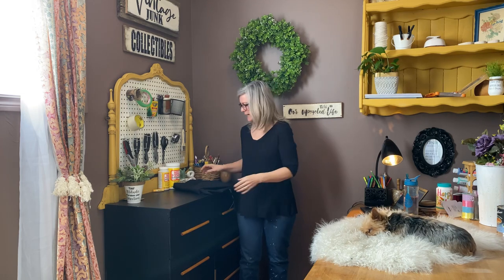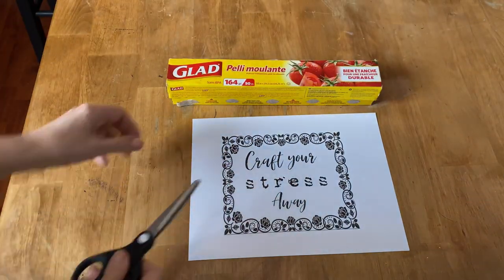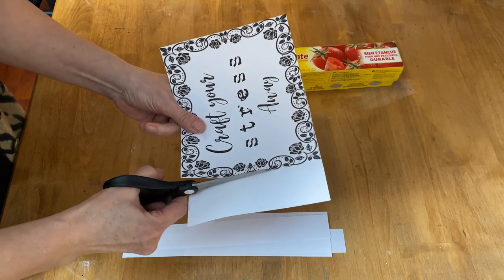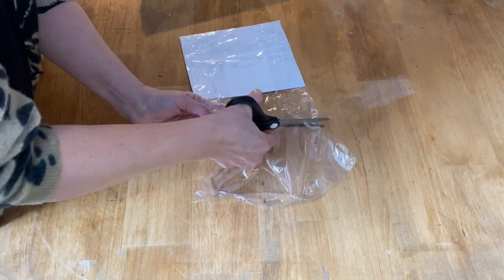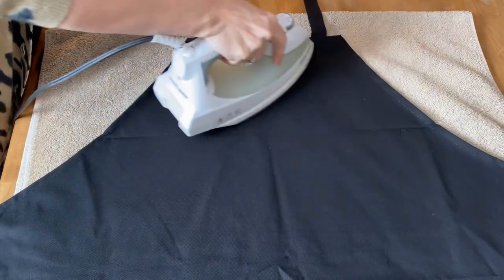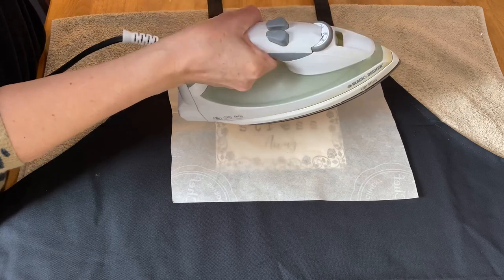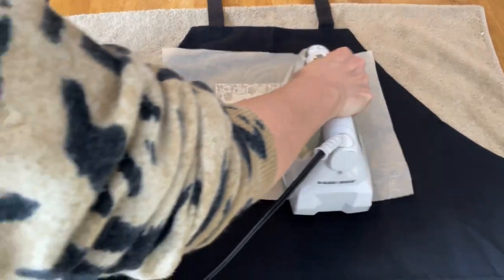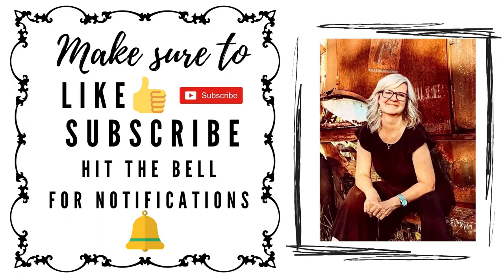Find Out If Using Cling Wrap To Iron On Graphics Really Works!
IRON ON GRAPHICS  using CLING WRAP /  Does it work ??
This is a great tutorial if you have an idea for a cute customized sweater or t-shirt! You can personalize and gift it to a friend, or keep for yourself! This is a full tutorial of how I made iron on graphics with cling wrap. This video will show the steps from start to finish to guide you along if you would like to try this method yourself at home.  Super affordable and customizable DIY, upcycled craft that is a great way to use some of your old clothes you aren't wearing anymore, diverting them from the landfill!

Deidre :)